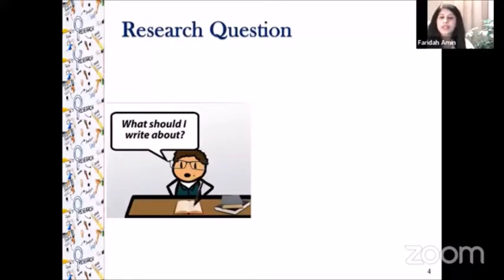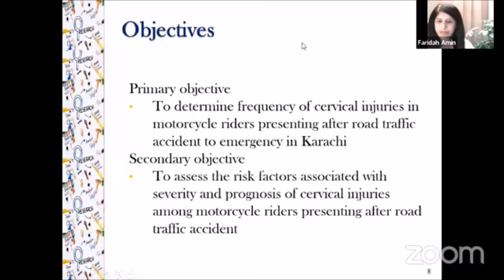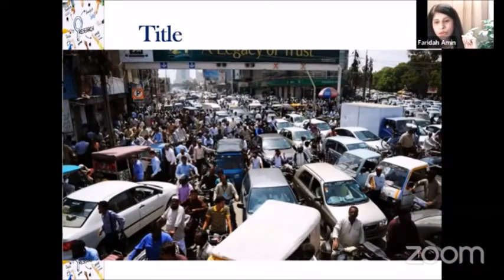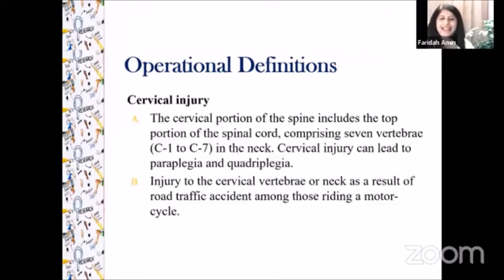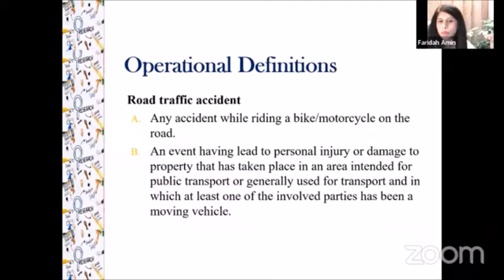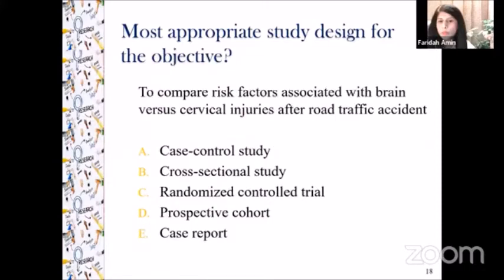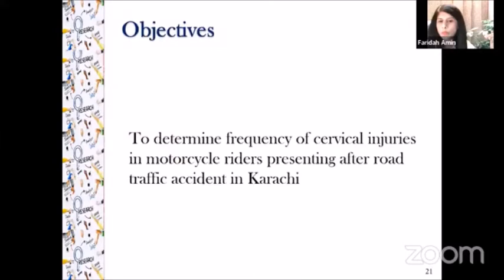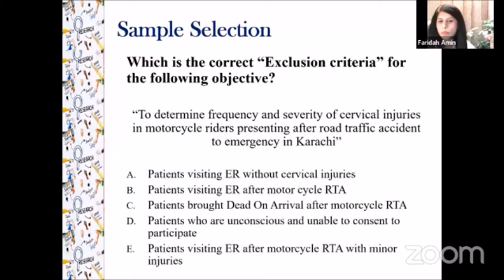Designing A Research Protocol - Faridah Amin (Pakistan)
Publication in Neurosurgery
WFNS Spine Committee
WFNS Education Committee
World Spinal Column Society